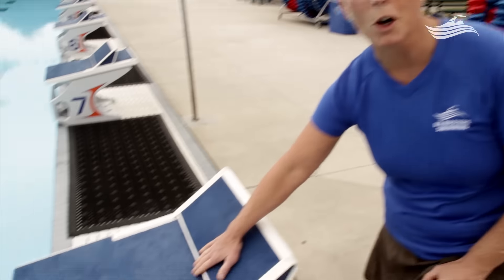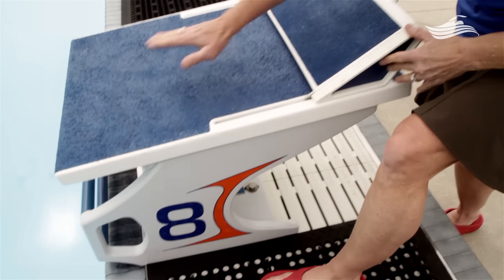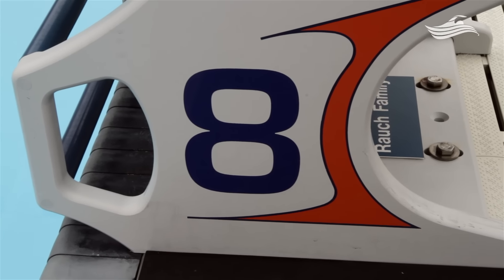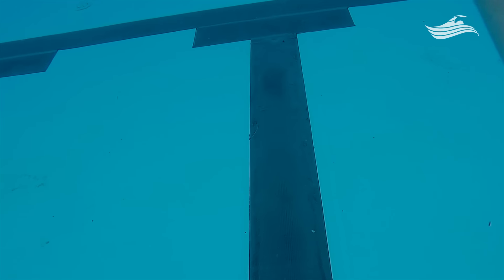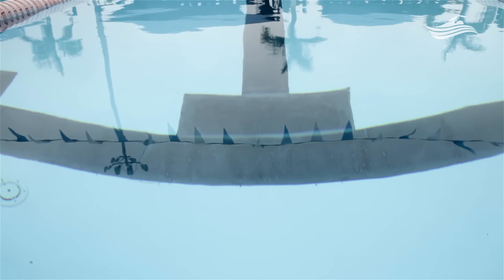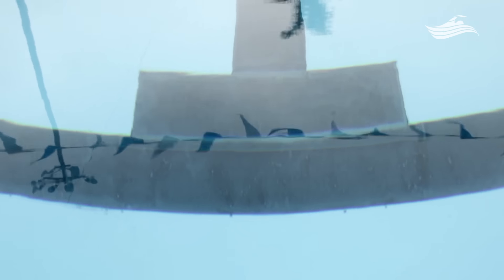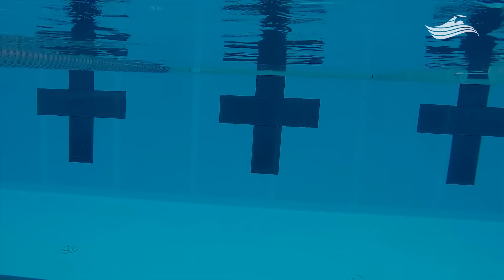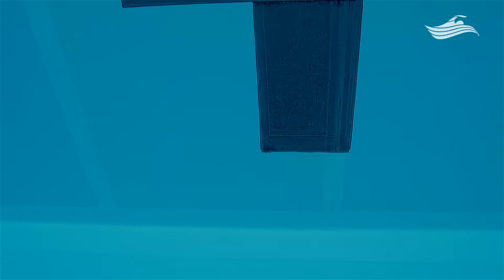The Swimming Pool Breakdown - Swimming 101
What is that big black T on the bottom of the pool for? And what’s up with the flags hanging over my lane? Are we celebrating something? Nope, those are important tools to help swimmers swim efficiently. Watch our Masters Swimming 101 video to learn more about all that weird-looking stuff at your pool.

For additional swimming technique articles, swimming tips, where to find adult swimming lessons, and more on the benefits of swimming

Think about taking part in one or all three of our annual SmartyPants Vitamins USMS Fitness Series It is a fun swim challenges that support a great cause which helps teach adults how to swim and feel safer around water.